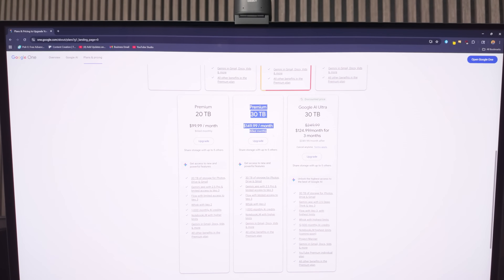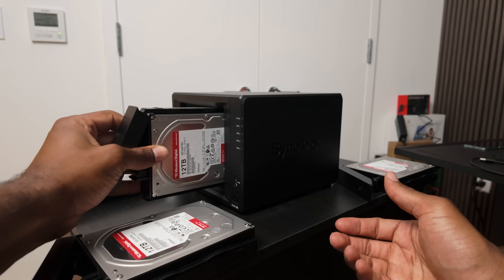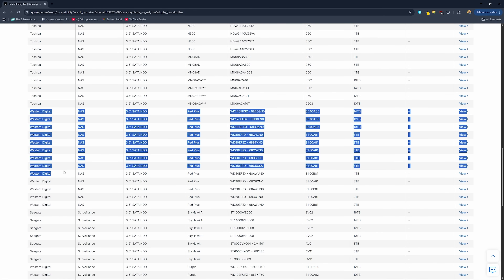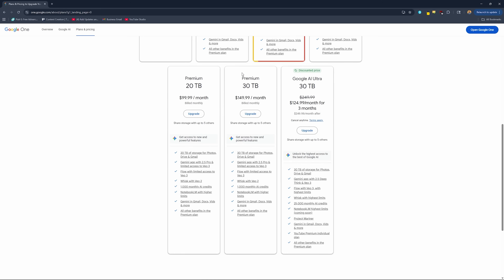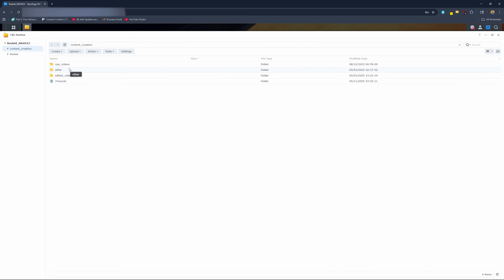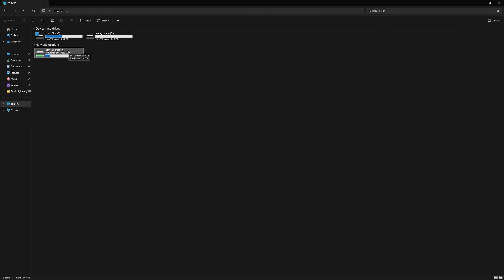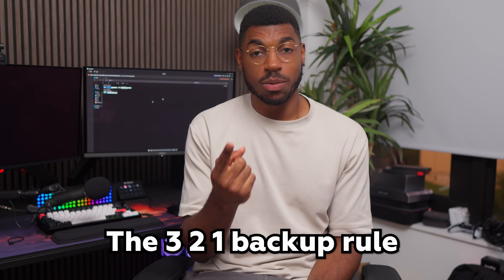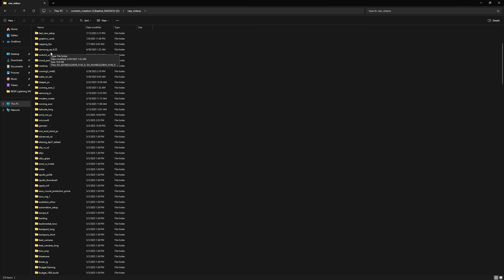What is a NAS?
Sometimes getting more cloud storage isn't the best solution —so let’s talk about a smarter alternative: NAS (Network Attached Storage). In this video I explain what a NAS is, who it’s for, and the best real-world use cases: backups, Plex media server, file sharing, remote access, and even power-user apps like Docker, VPN, and surveillance recording. You should use this video as an entry point to learning about NASes, and I hope it helps you decide if you need one or not!

Whether you’re a creator, small team, or just want a home server to control your data, this video will help you decide if a NAS is worth it—and how to plan the right setup.

Synology 923+ NAS
WD Red Pro 12TB Drives

By using the links above, I may receive a small compensation.
Chapters
0:00 Intro
0:22 What is a NAS? (simple explanation + hardware example)
2:06 What Drives to use?
4:23 Accessing a NAS
6:35 Different Use cases for a NAS
10:18 Is a NAS right for you?